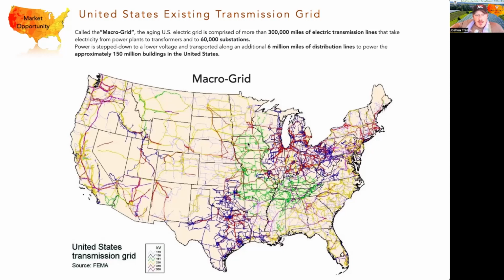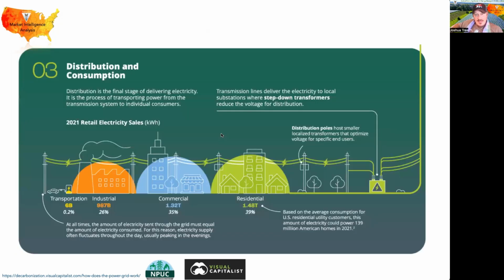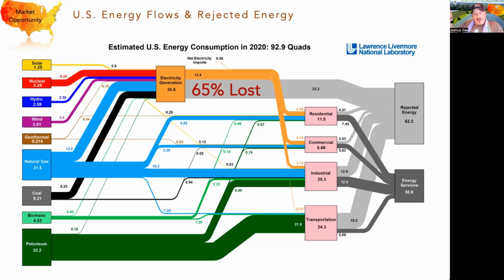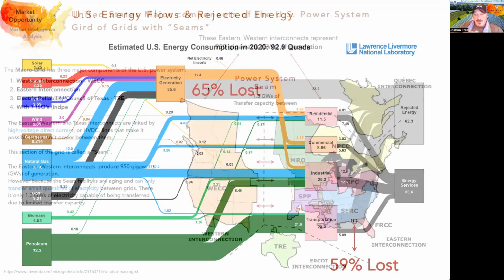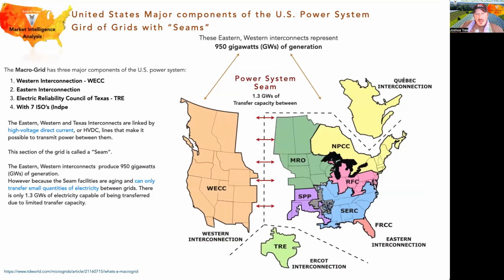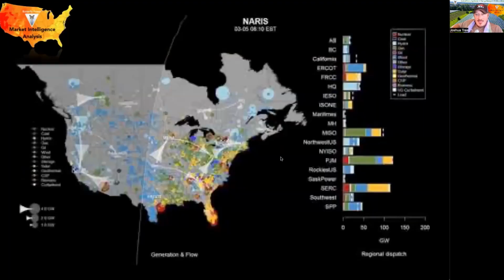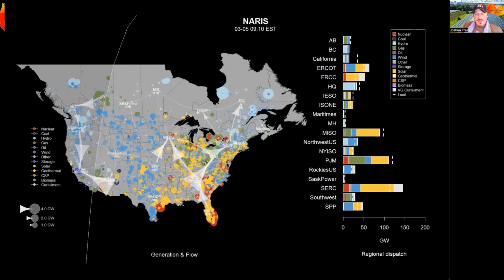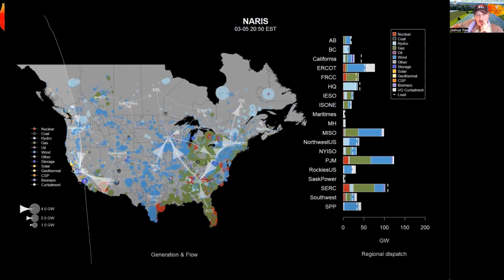State of the US Energy Grid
Joshua Tree breaks-down State of the Grid  Section form the
 United States Agrivoltaic + Storage + EV Micro-Grid Market Intelligence Analysis

For complete Market Intelligence Analysis , Agrivoltaics, Hybrid-Micro-Grids, all things New Earth Power and to download the presentation visit: